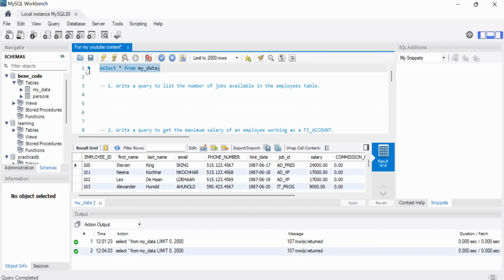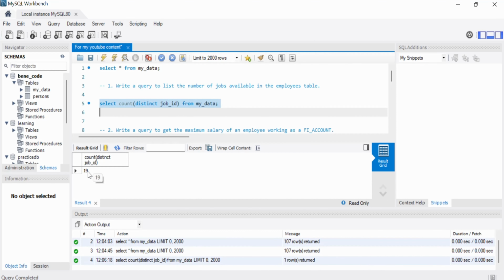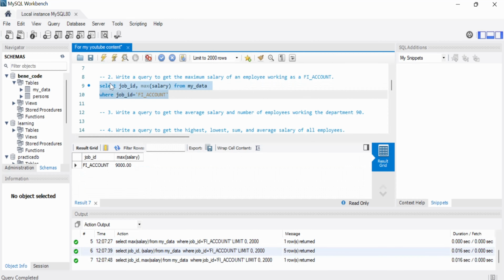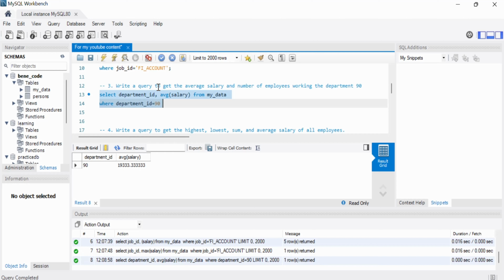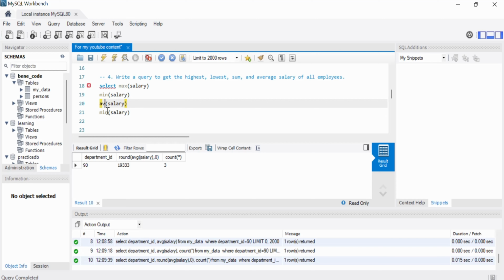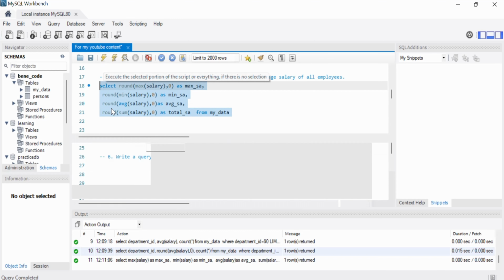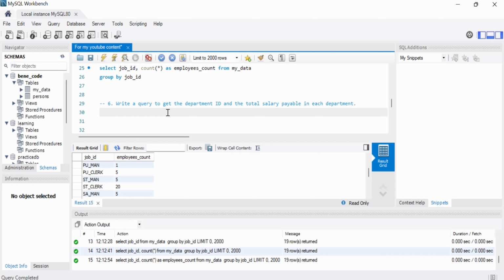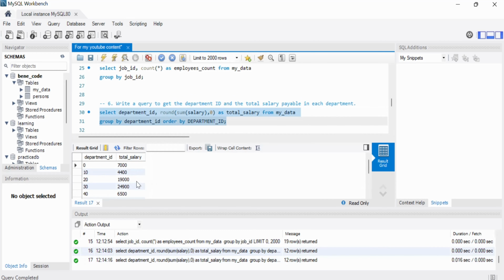Mysql Group by and Aggregate functions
Welcome to Bene Codes! In this comprehensive MySQL tutorial, we're diving deep into the powerful concepts of GROUP BY and Aggregate Functions. Whether you're a beginner or looking to enhance your SQL skills, this video will provide you with a solid understanding of how to analyze and manipulate your data effectively using these essential SQL tools.